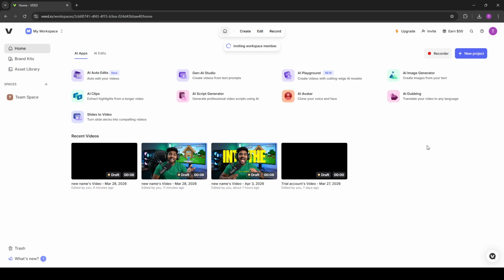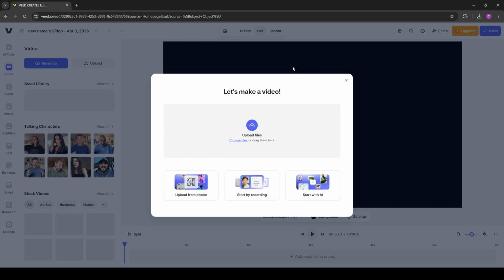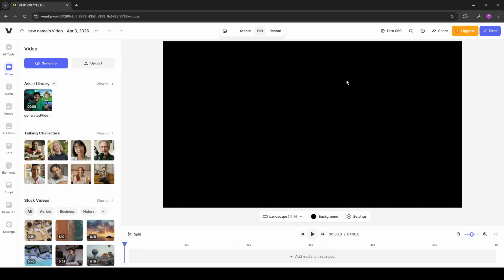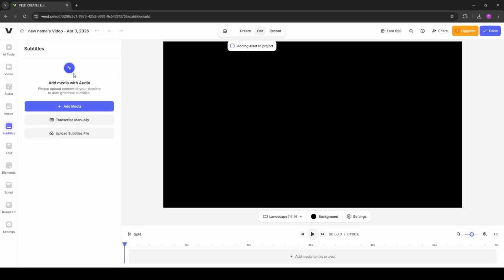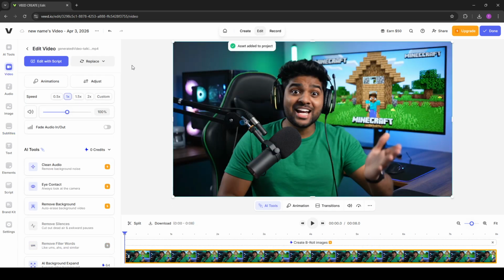How To Create Subtitles For Videos In Veed.io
In this video, I show you exactly How To Create Subtitles For Videos In Veed.io | 2026 | Step-By-Step.

I will walk you through your Veed.io editor and show you how to click on the "Subtitles" tab in the left-hand sidebar to access the 2026 captioning options. I will demonstrate how to click on the "Auto Subtitle" button for a quick 2026 AI transcription or how to select "Manual Subtitles" to type in your own 2026 text segments for complete control over your timing. I will also explain how to use the 2026 "Styles" menu to customize your 2026 subtitle appearance—including font, size, and background—to ensure your professional 2026 video content matches your brand identity. Finally, I will show you how to use the 2026 "Translate" feature to reach a global audience and how to click "Done" to burn your 2026 subtitles directly into your video or download them as an .SRT file, keeping your professional 2026 video projects accessible and engaging.